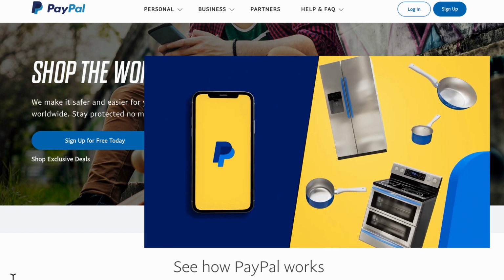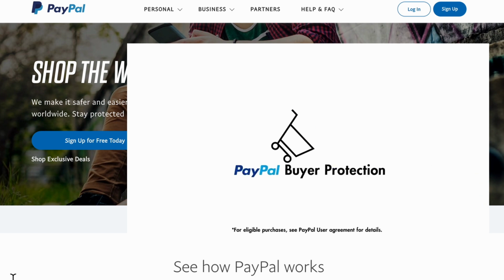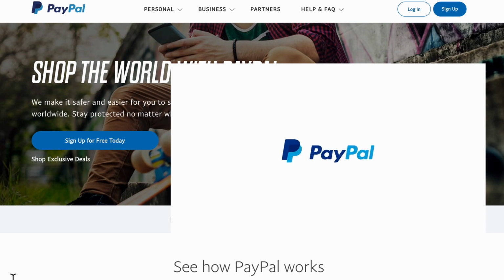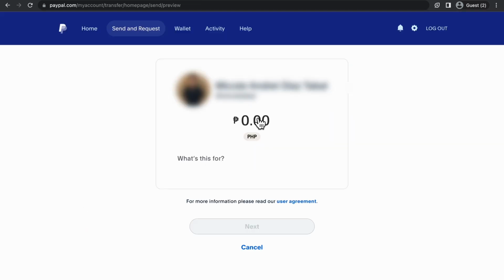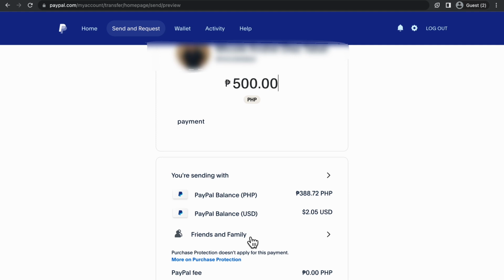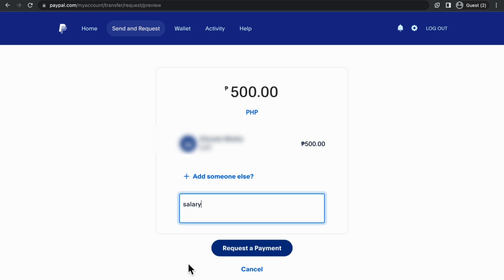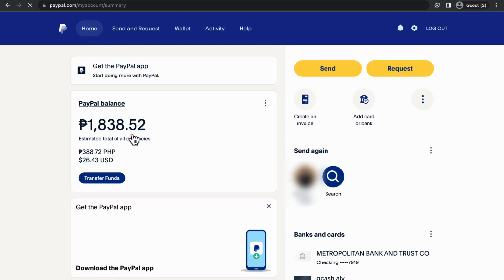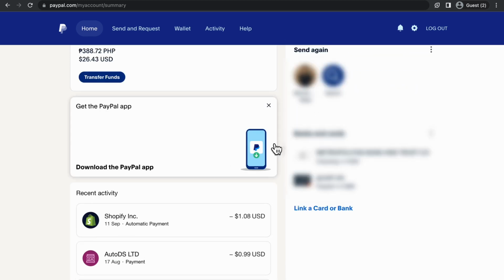What Is Paypal And How It Works? (2024) CompleteTutorial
PayPal is an online payment system that provides its users with a secure and convenient way to transfer money. It was founded in 1998 and has become one of the most widely used payment methods in the world. To use PayPal, users must first create an account by providing their personal information and linking their bank account or credit card.

PayPal offers additional features such as invoicing, subscriptions, and buyer protection. Transactions are processed quickly and securely, making it a preferred method of payment for online purchases and business transactions.